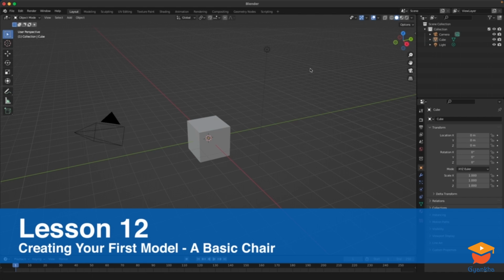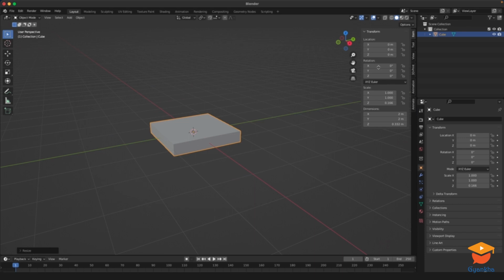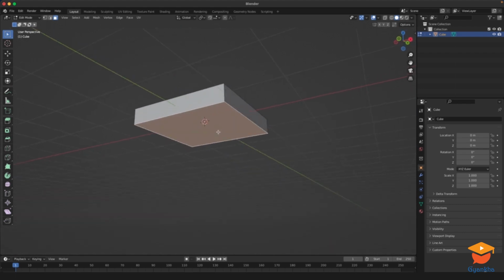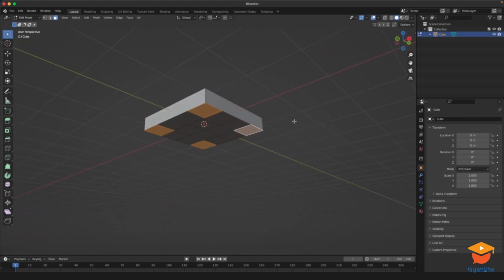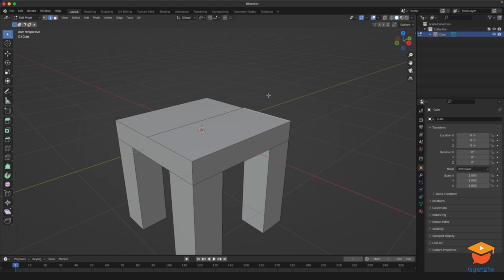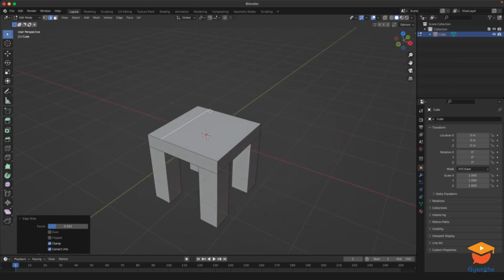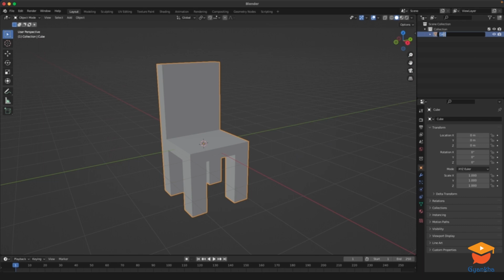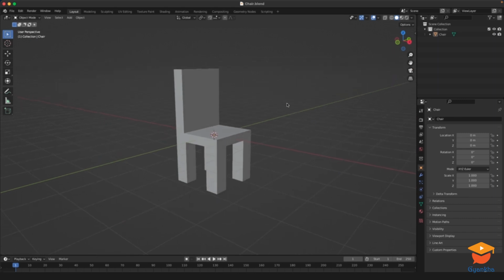Creating First 3D Model